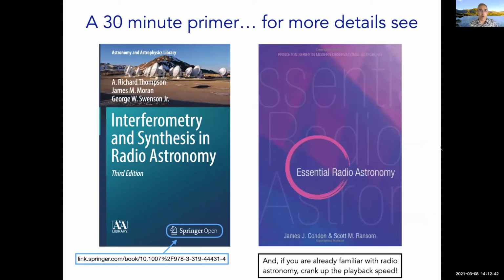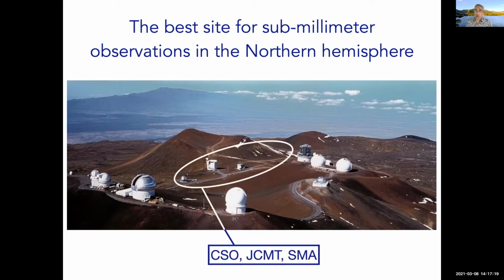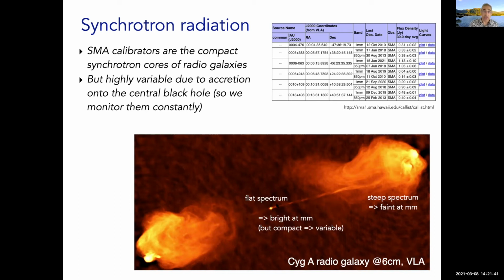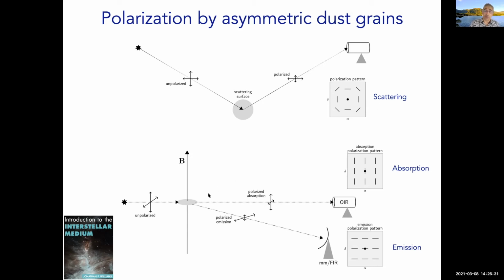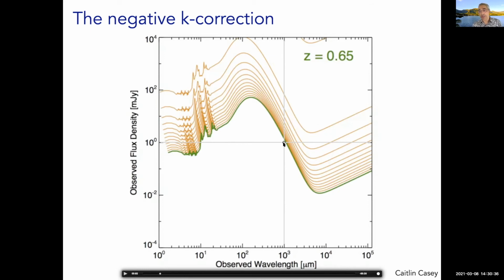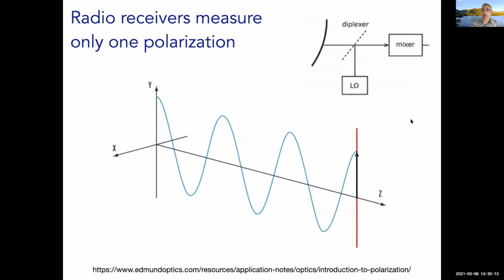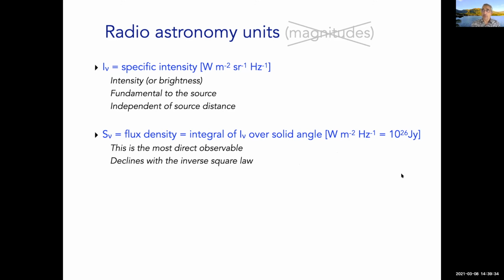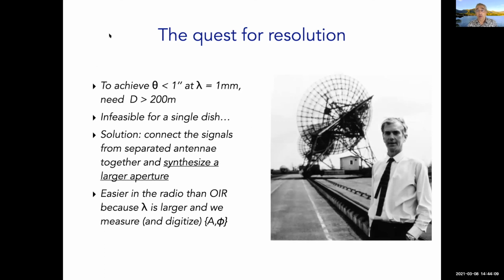SMA School 2021: Introduction Radio Astronomy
Lecture given by Jonathan Williams (University of Hawaii, Manoa)

This lecture features provides a brief overview of the scientific motivations for and technical aspects of (sub-)mm radio astronomy.